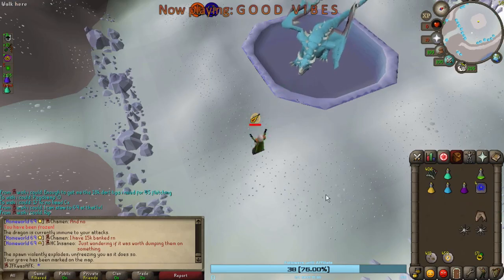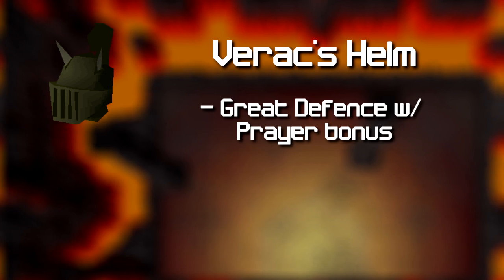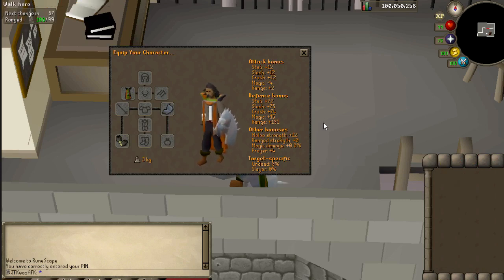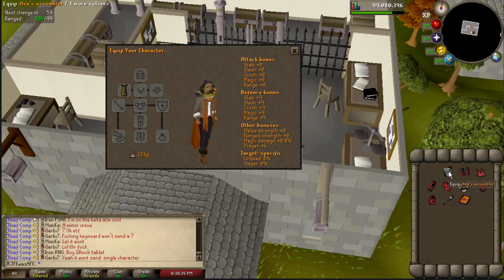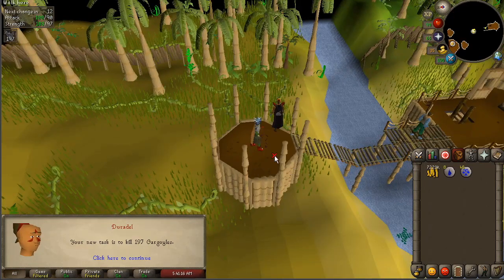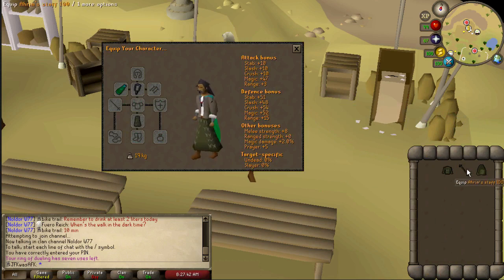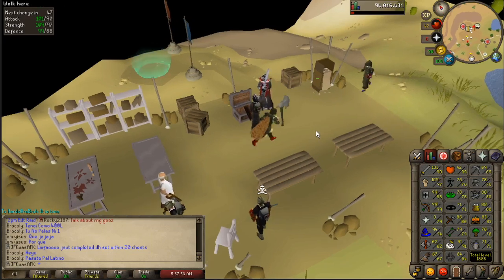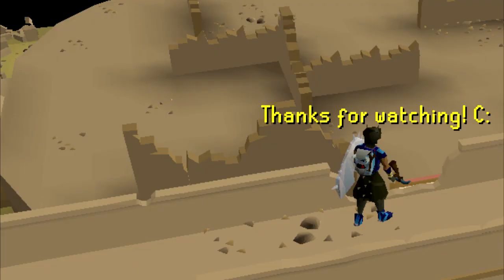How to Wear Lava Part 1: Gotta Start Somewhere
I've spent way more time on this than I should've lol